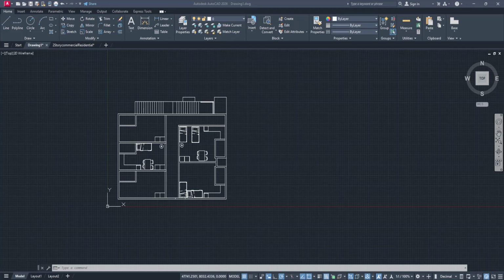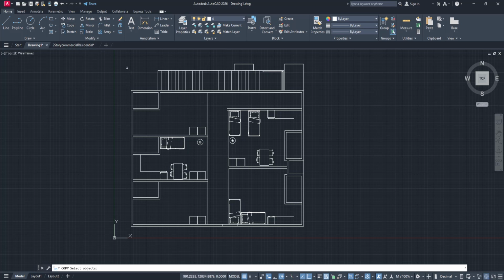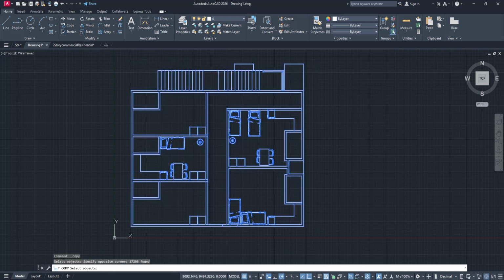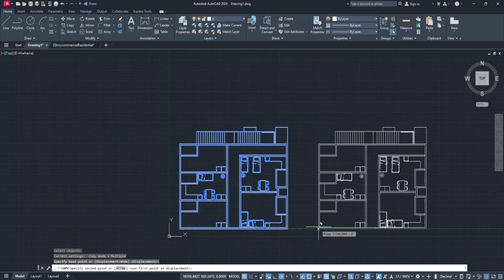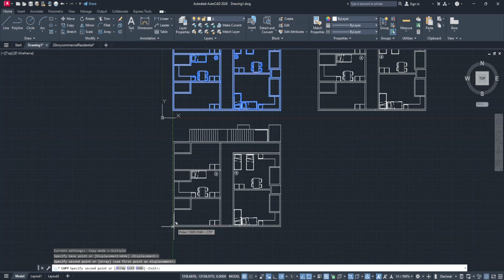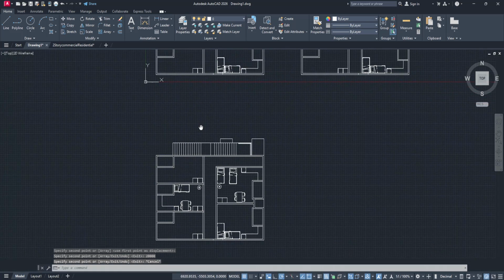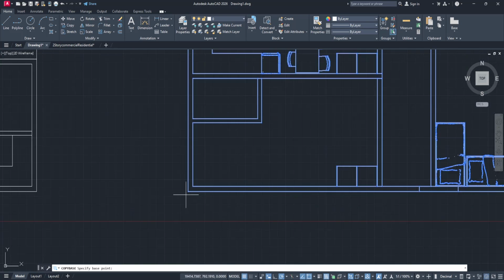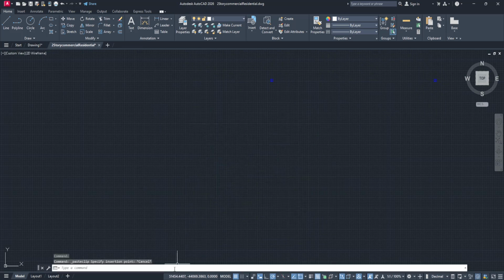How to Copy Objects in AutoCAD – Step-by-Step Guide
Learn how to use the COPY command in AutoCAD to duplicate objects with precision and speed.